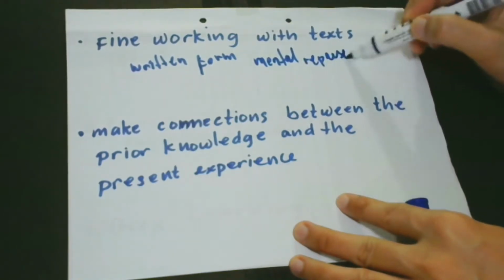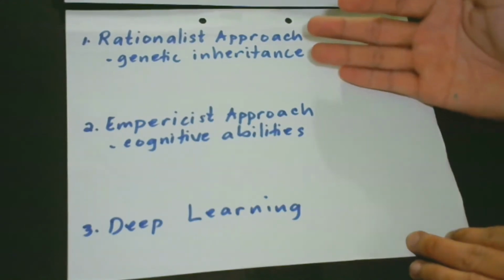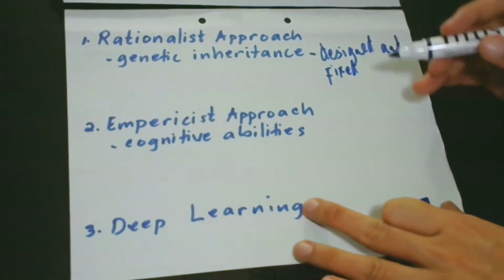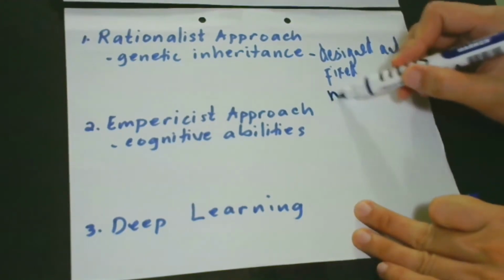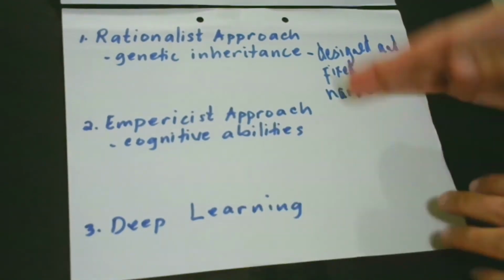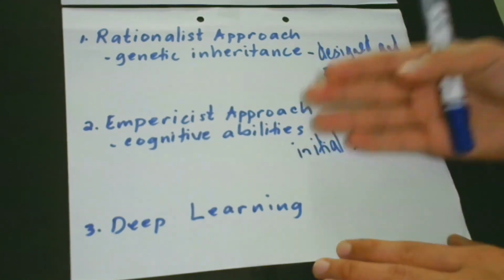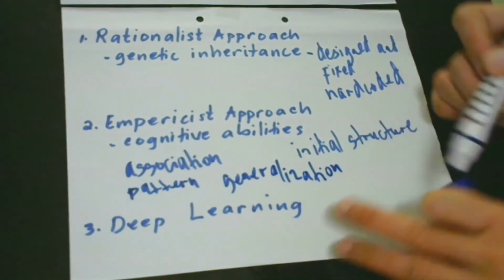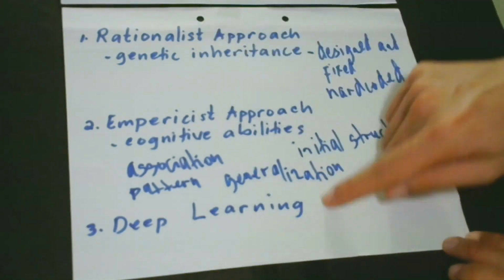LESSON 1.2: NATURAL LANGUAGE PROCESSING: Understanding NLP Approaches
Natural Language Processing becomes more interesting if you know the approaches. These approaches are rationalism, empiricism, and deep learning. Watch this lesson to know more about the approaches.
✔️MORE LESSONS
✔️My Podcasts
Anchor